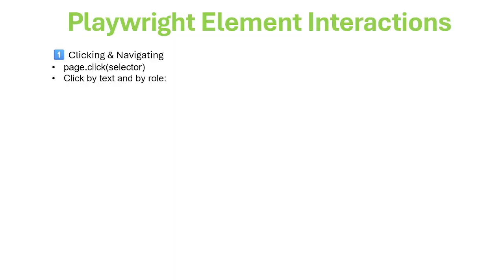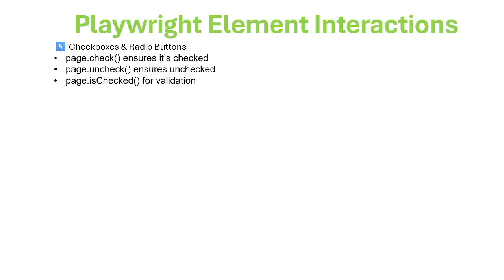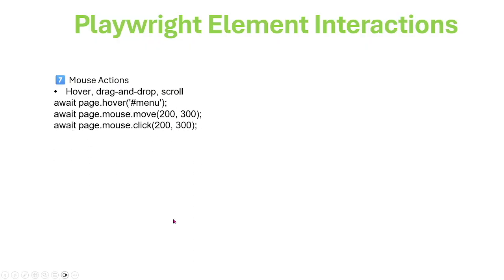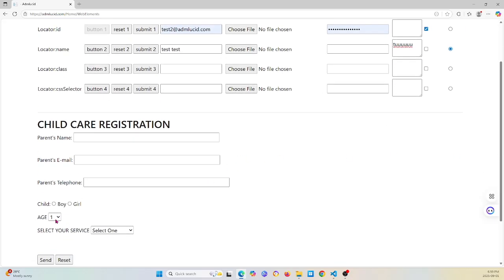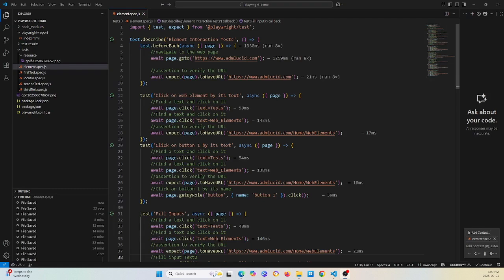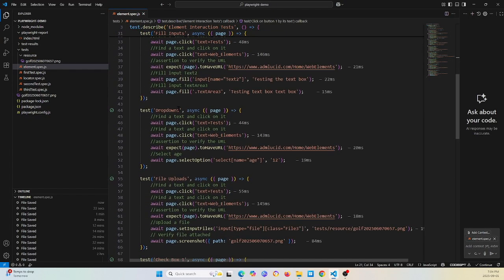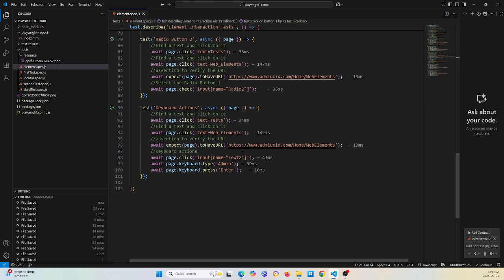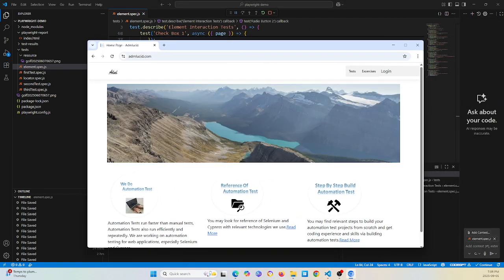Playwright Tutorial #4: Element Interactions – Click, Input, Dropdown, Upload, Keyboard & More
Welcome to this in‑depth Playwright tutorial where we’ll walk you through how to interact with web elements using Playwright — from buttons and links to form inputs, file uploads, and simulating keyboard & mouse events.

How to click buttons & links reliably

Typing into text boxes / input fields

Selecting options from dropdown menus

Handling checkboxes & radio buttons

Performing file uploads

Simulating keyboard & mouse actions (e.g. key presses, hover, drag, etc.)

Mastering element interactions is essential for writing robust end‑to‑end (E2E) tests and browser automation scripts. With Playwright’s locator strategies and auto‑waiting mechanisms, you can make your tests more reliable and maintainable. (See Playwright’s official locator guide)